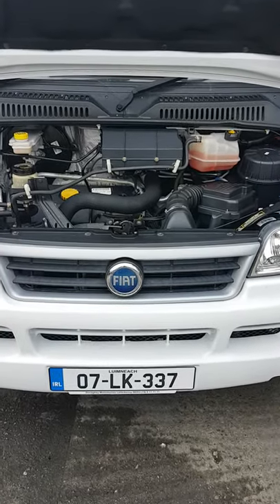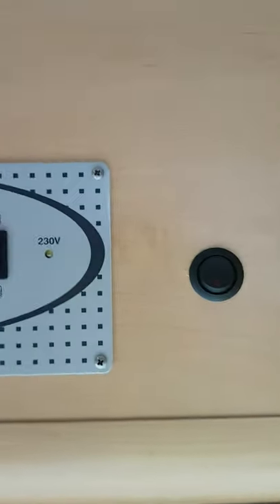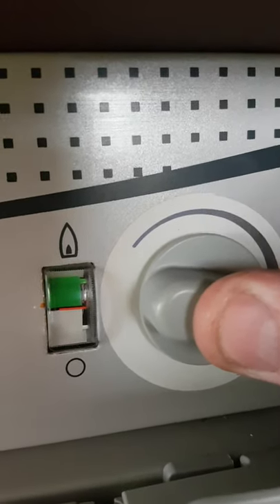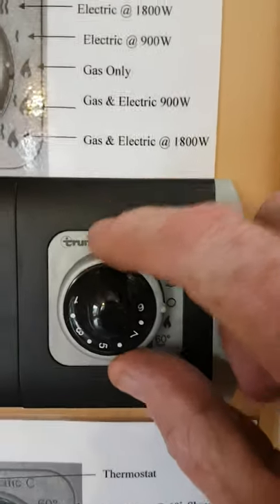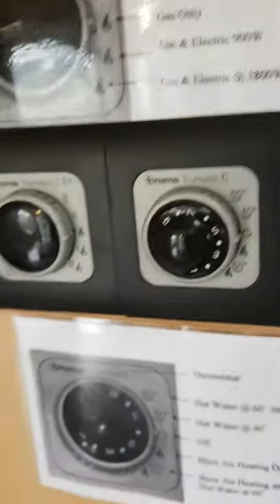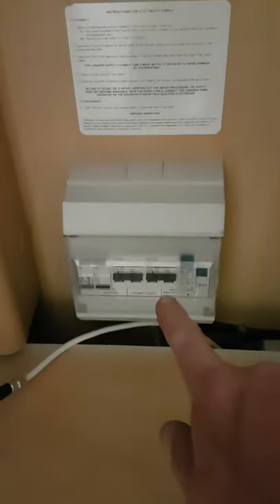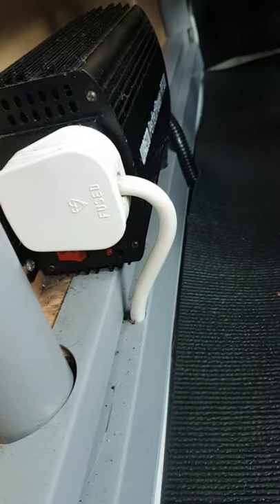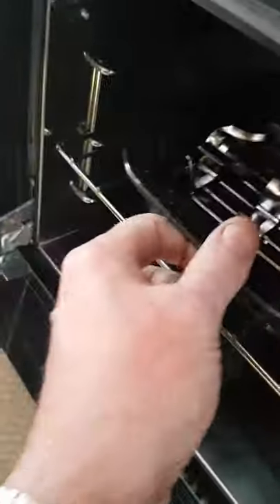2007 Dethleffs A5881 Demonstration